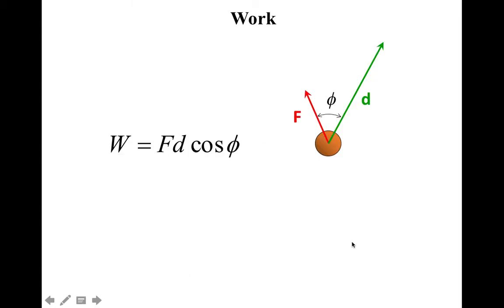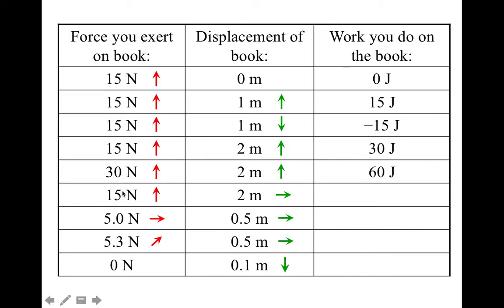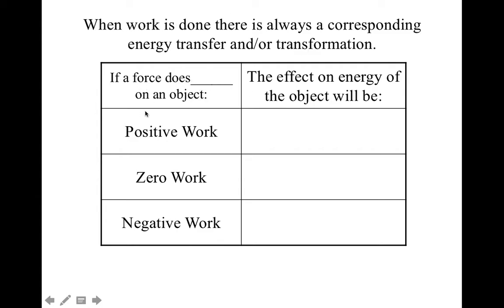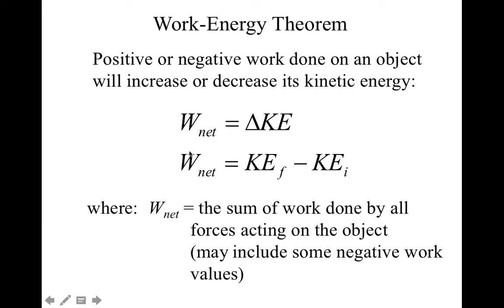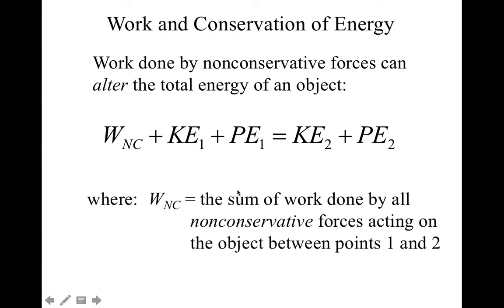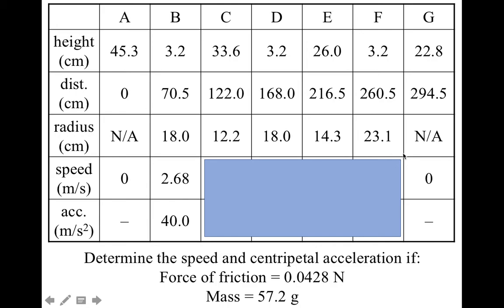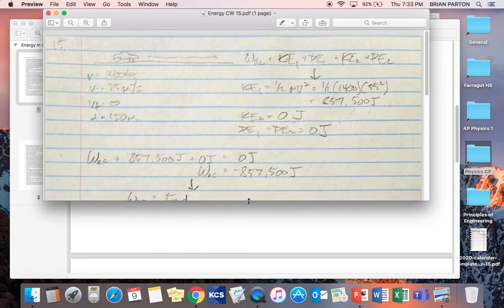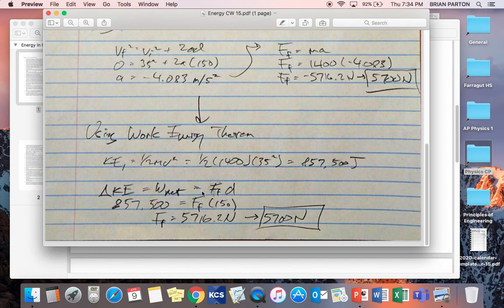AP Physics 1 Screencast - Work and Energy